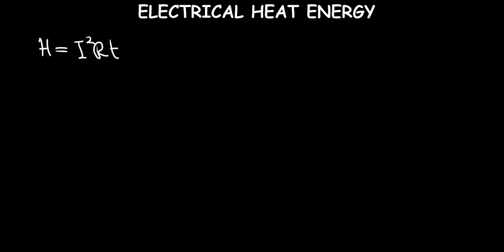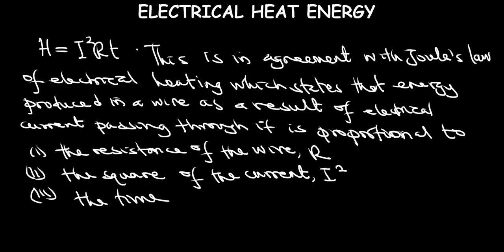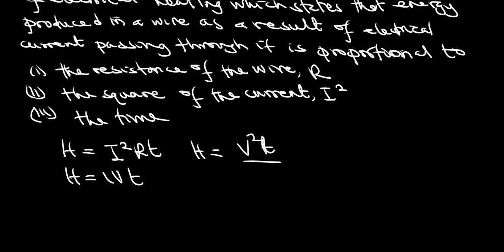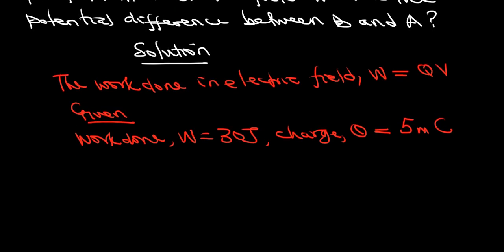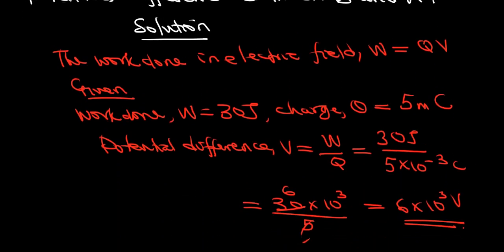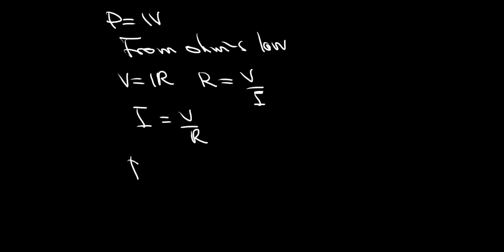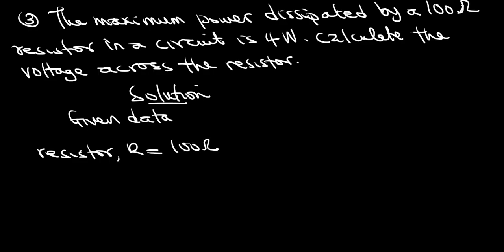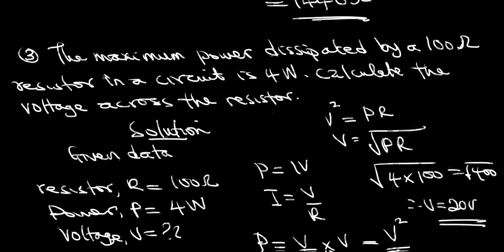SOLUTIONS TO PHYSICS-JAMB, WAEC AND NECO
Hello student, are you in SS1, SS2, or SS3 and finding Mathematics, Physics, Chemistry, or Biology difficult?

Join our FREE Science Classes designed to help you understand lessons clearly, solve questions faster, and prepare better for WAEC, JAMB, and school exams.

We teach in a simple way that makes hard topics easy.
This is your chance to improve your grades at no cost.